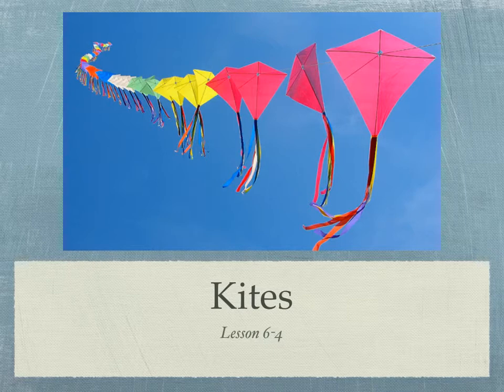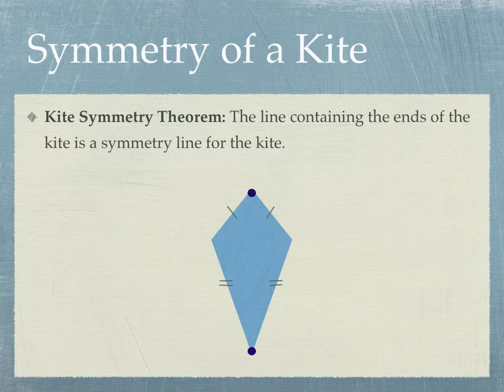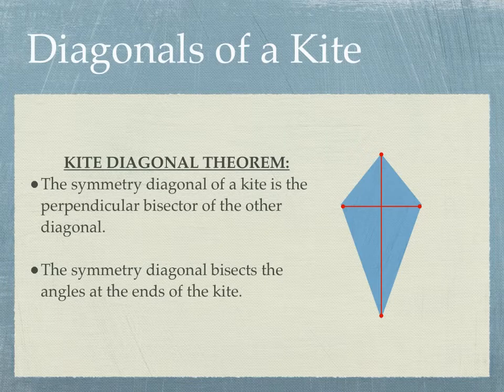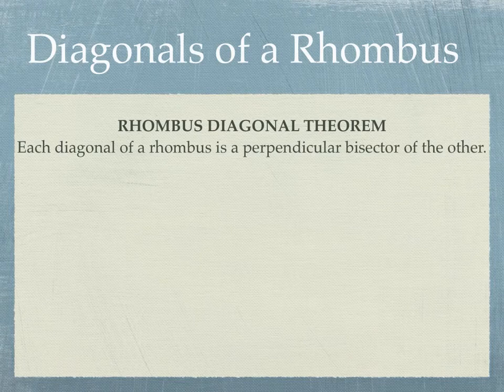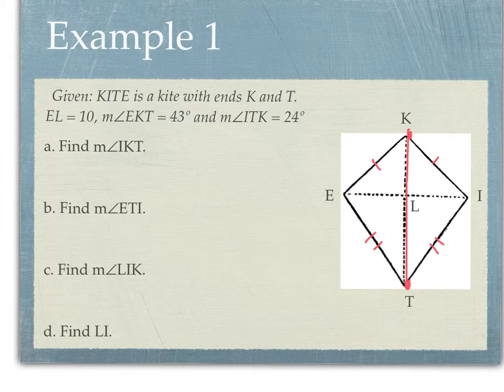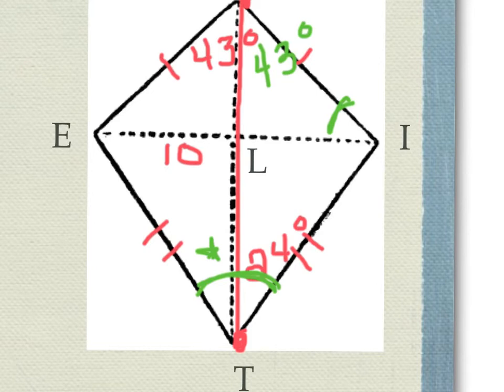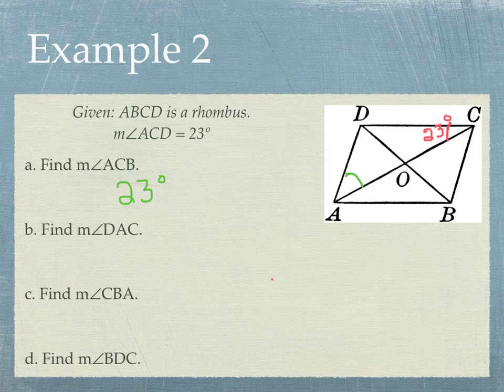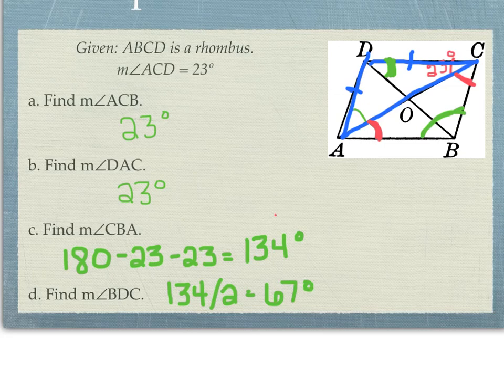Kites (Geo)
Unit E Lesson 1: Kites